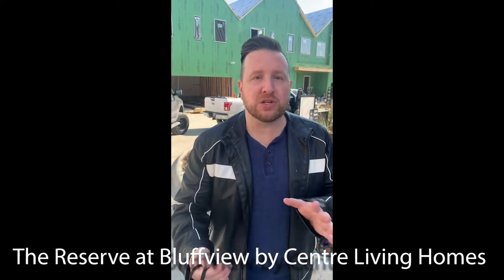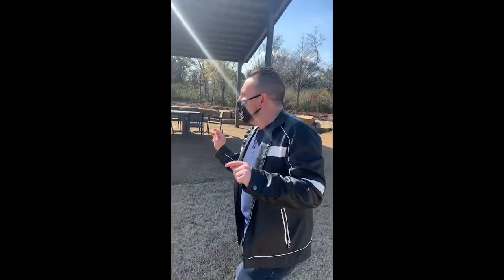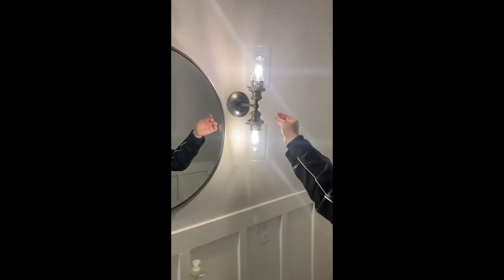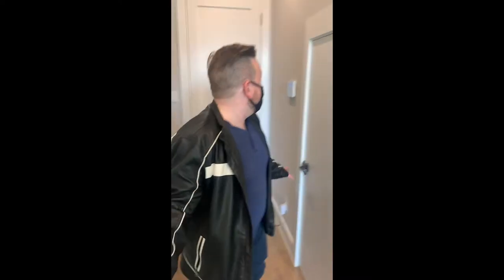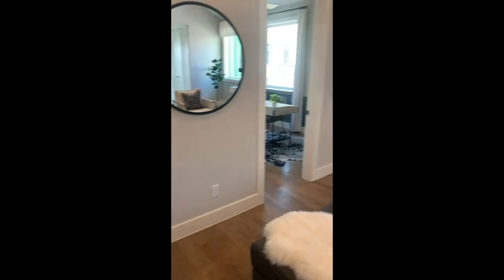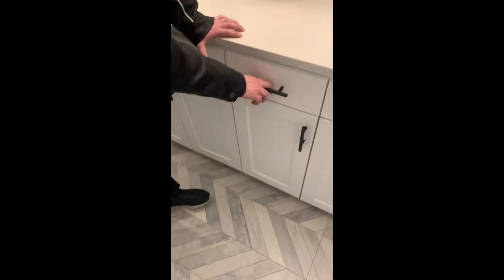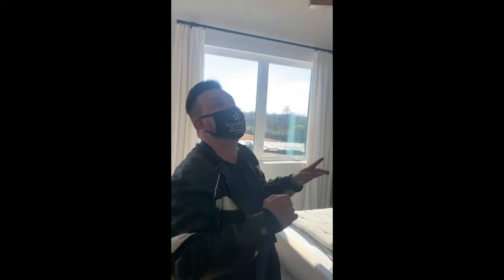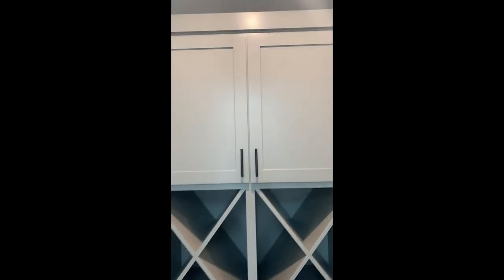FOR SALE | BOUGIE TOWNHOME AT THE RESERVE AT BLUFFVIEW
Townhome at The Reserve at Bluffview by Centre Living Homes in Dallas